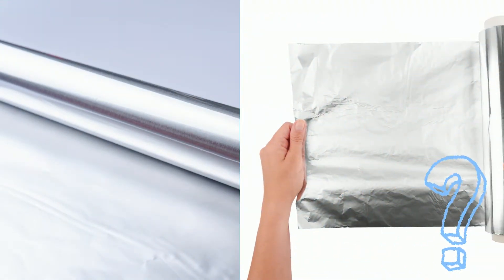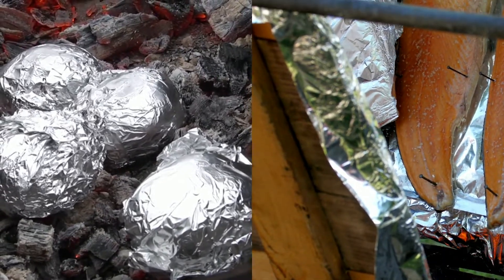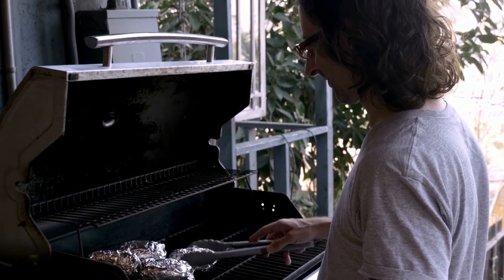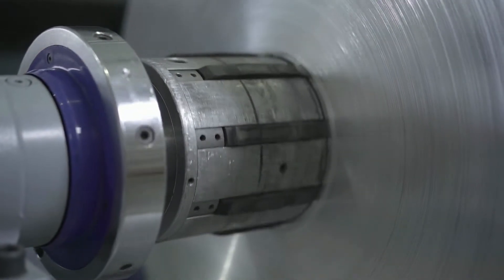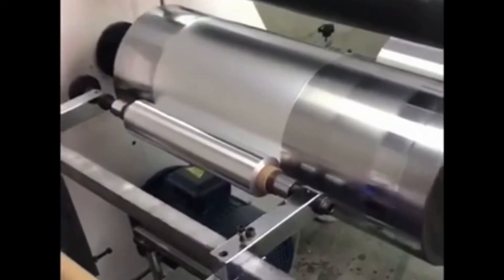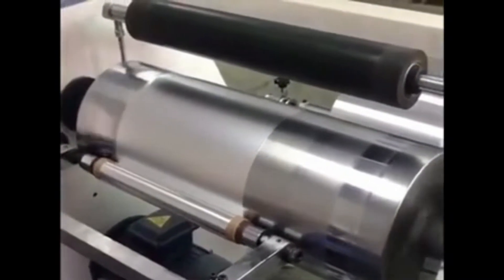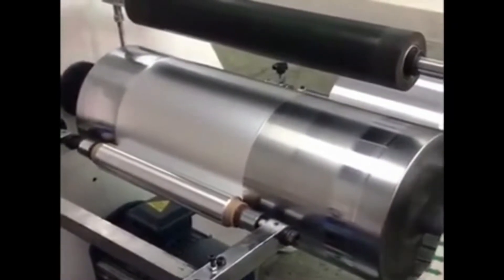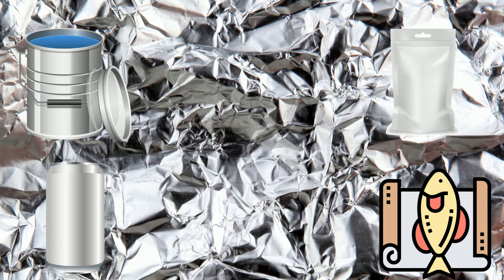Why Aluminum Foil Has a Shiny and a Dull Side?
If there’s no trick to it, then why, exactly, does aluminum foil have a shiny and a dull side in the first place?  The difference between the two sides is due to a manufacturing process called milling, during which heat and tension is applied to stretch and shape the foil. Two layers of foil are pressed together and milled at the same time, because otherwise, it would break.

“Where the foil is in contact with another layer, that’s the ‘dull’ side,” “The ‘shiny’ side is the side milled without being in contact with another sheet of metal. The performance of the foil is the same, whichever side you use.”

semi auto alu foil rewinding machine- Kopy Pack

All the content and images used is fully owned by respective authors/newspapers/publications/Blogs. This is being used under fair policy usage. We will try to resolve the issue or delete the video immdiatley. Thanks for all your understanding.